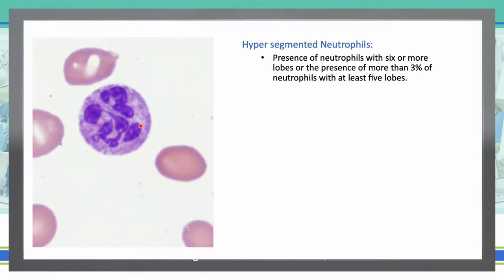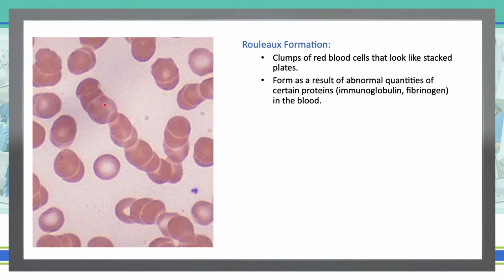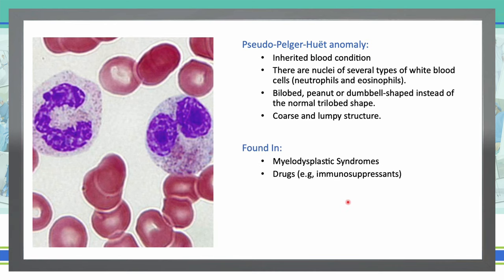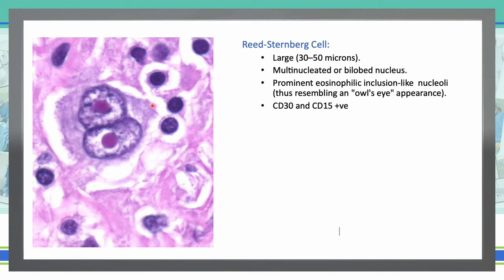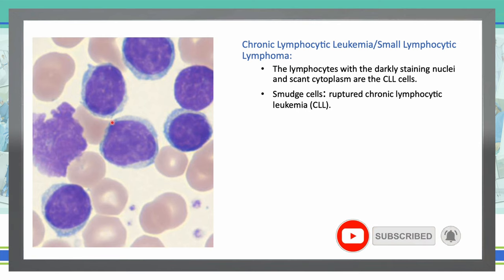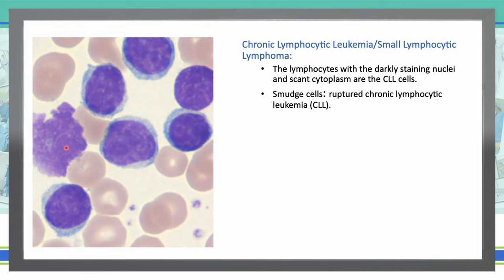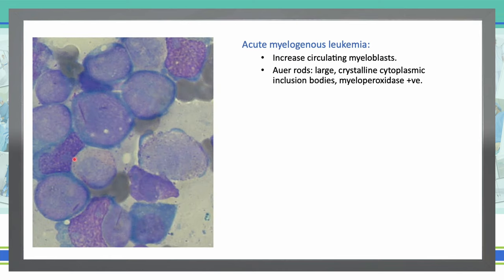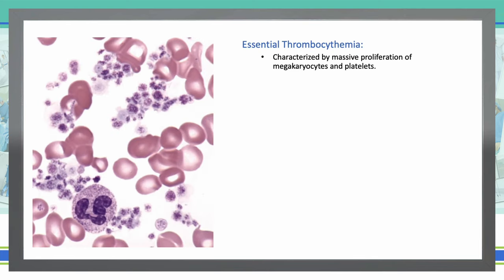15 High Yield Images | USMLE Step 1 | Hematology | Part 2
USMLE Step 1 - 15 High Yield Hematology Images discussion from MedSmarter with Dr. Untara Shaikh.

The attached video is the 2nd part of a multi-part High Yield Image series and goes over 15 High Yield Hematology Images.

Hyper Segmented Neutrophils
Aplastic Anemia
Rouleaux Formation
Psudo-Pelger-Huet Anomaly
Multiple Myeloma
Russell bodies
Reed-Sternberg Cell
Burkitt Lymphoma
Chronic Lymphocytic Leukemia/Small Lymphocytic Lymphoma
Acute Lymphoblastic Leukemia/Lymphoma
Hairy Cell Leukemia
Acute Myelogenous Leukemia
Chronic Myelogenous Leukemia
Essential Thrombocythemia
Hemophagocytic Lymphohistiocytosis (HLH)

Untara Shaikh, MD - Program Director
LUMHS Alumni